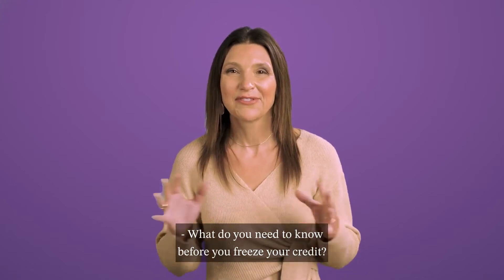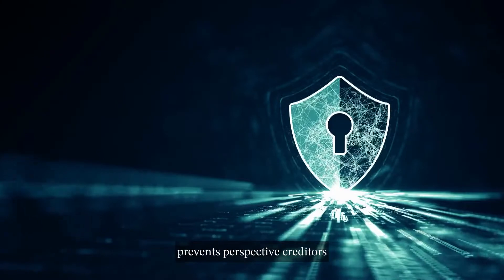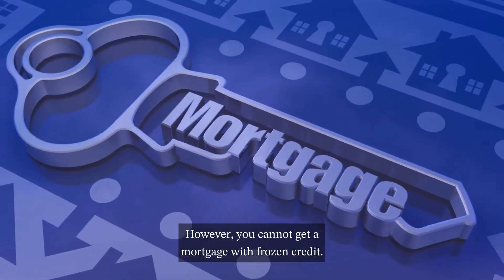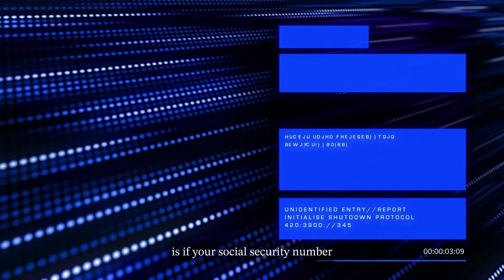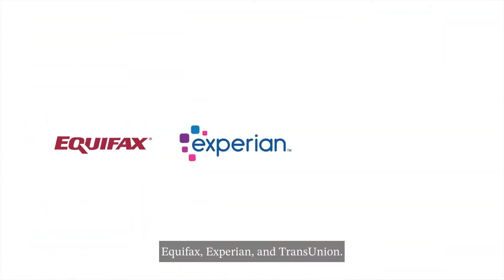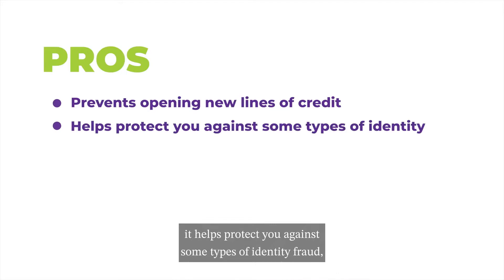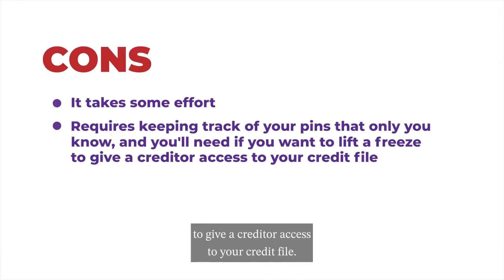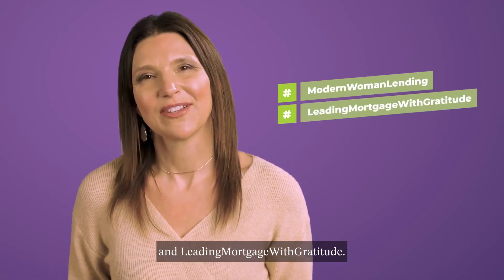Freezing Credit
What do you need to know before you freeze your credit ❓❓❓ 💯

And why would you do it?! 🤔🤔

Follow along as I explain what a credit freeze it and the options you do this! 👇👇